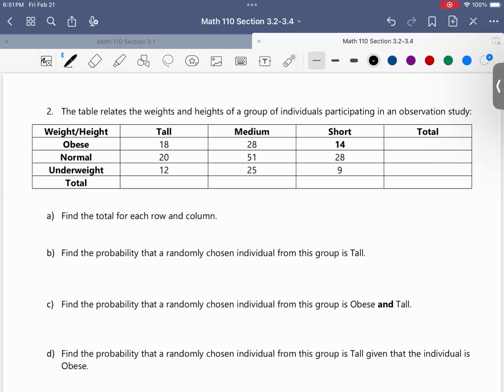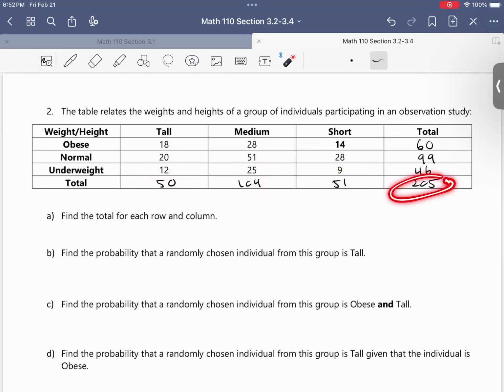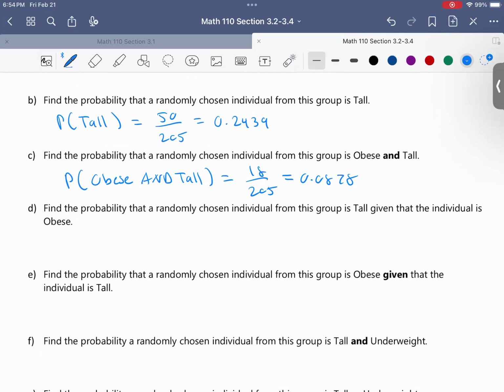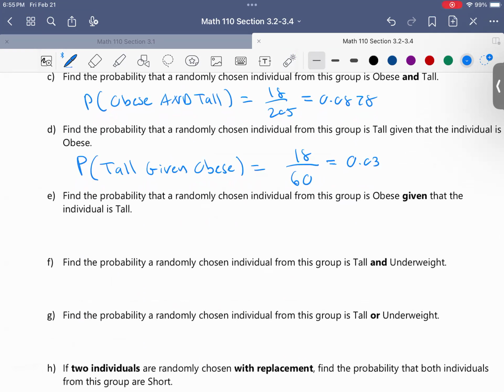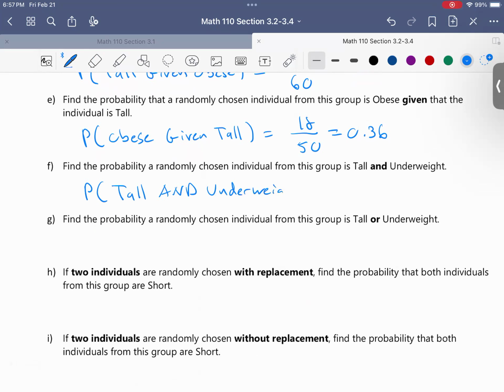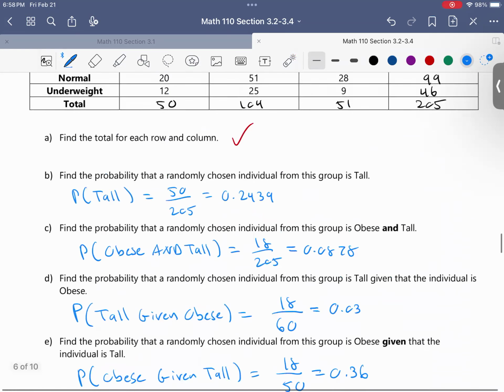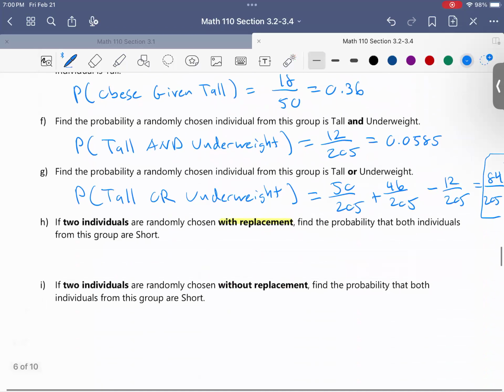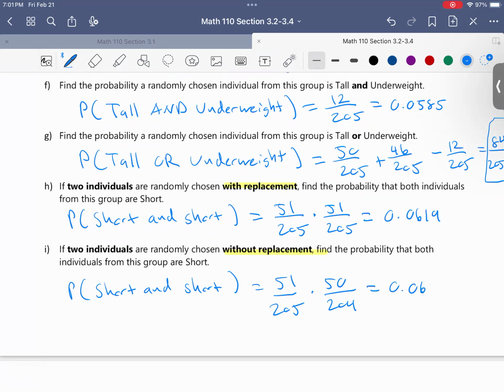Math 110 Self-Check 3.2-3.4 Part 2